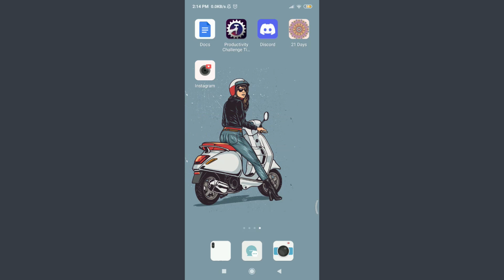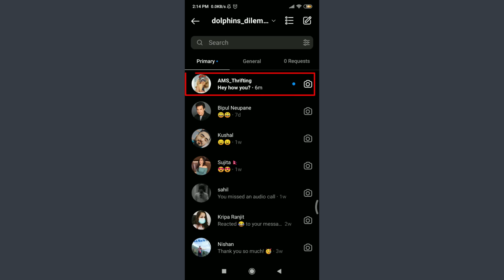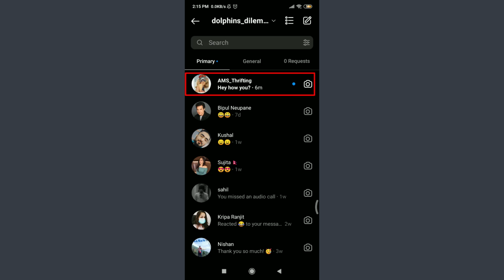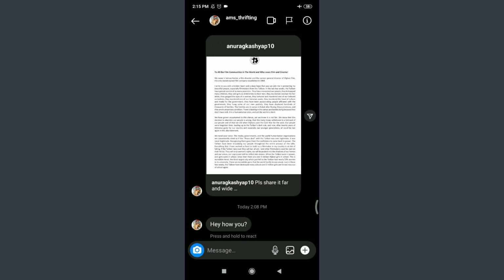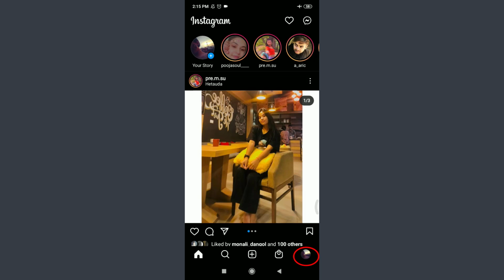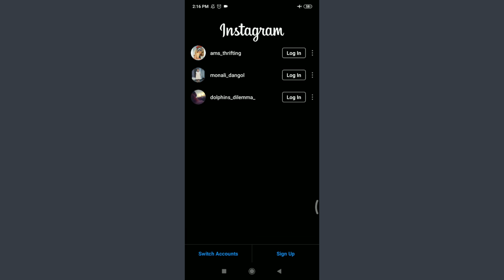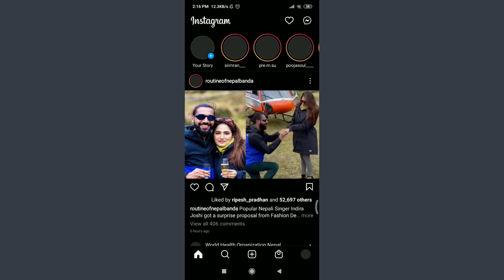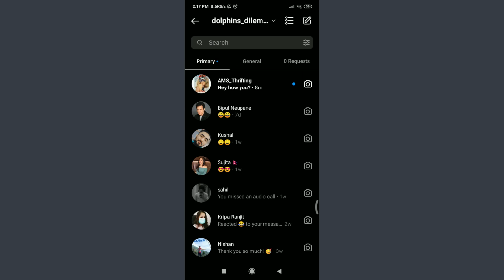How to See Instagram Messages without Seen 2021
In this video I will guide you in step by step process on how to read Instagram Messages without seen.

STEPS REGARDING IT ARE GIVEN BELOW:
1.Go to your Instagram app.
2.Open up the app.
3.Get logged in.
4.Tap on messaging icon on the top right corner.
5.Choose one of the unread message that you want to read without seen.
6.Before tapping on it and reading it completely, turn off the wi-fi connection, turn on your Aero-plane mode and stay in a complete offline mode.
7.Then tap on the message that you want to read.
8.Read them from top to bottom.
9.As you finish doing it, get out from there.
10.Log out of this current Instagram account.
11.Then turn on the wi-fi and turn off the Aero-plane mode, be in an online mode.
12.Open up the Instagram app once again.
13. Get logged with your other account to check if the message has been read or not.
14.As you get logged in properly you will find that, the message that you had send before looks like it hasn't  been read it all.

How to read Instagram direct messages without being seen?
What does the seen symbol mean on Instagram?
Is there a way to read Instagram DMS without being seen?
What happens if you see a message on Instagram?

So, this is how you do it.
This is how you read ,Instagram messages without seen.